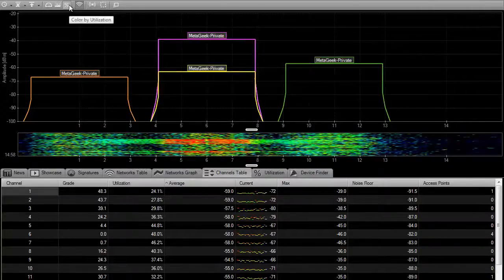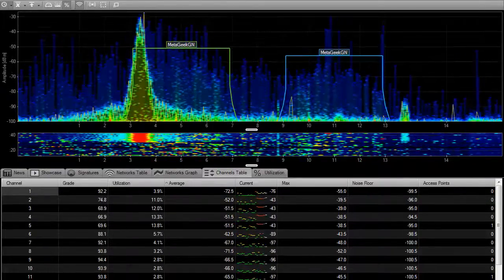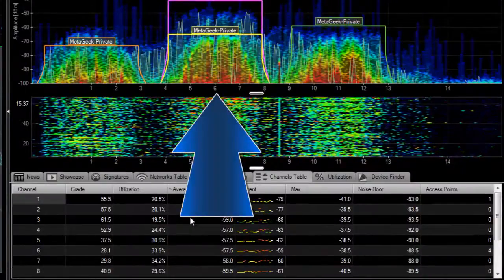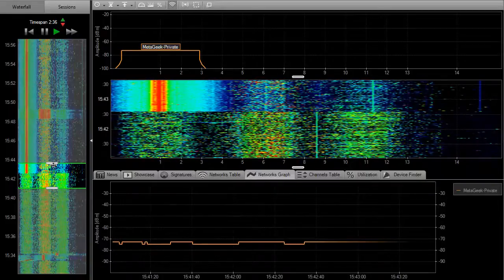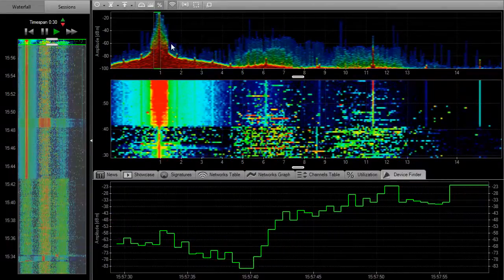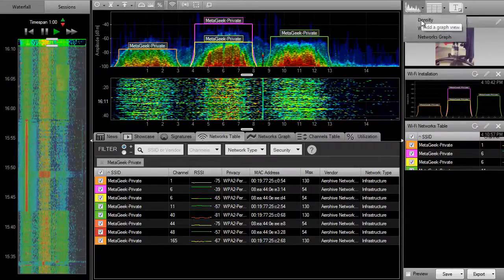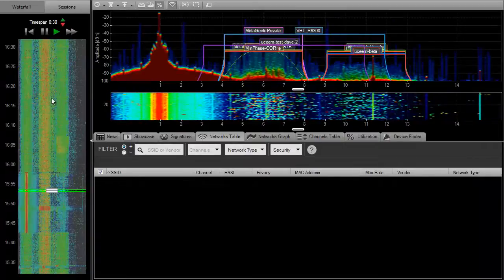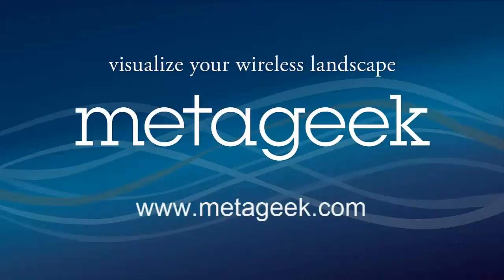Which WiFi Channel Should I Use: A Chanalyzer Demo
MetaGeek Trent demos Chanalyzer to discover interference, troubleshoot WiFi problems, and build reports.